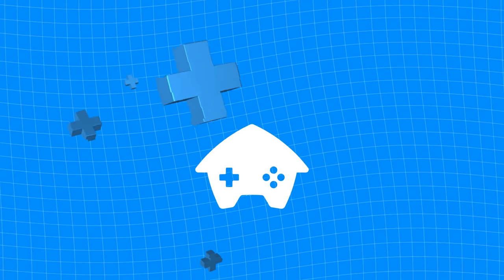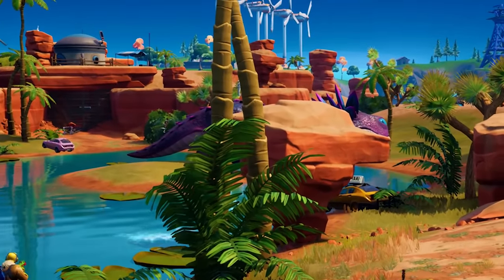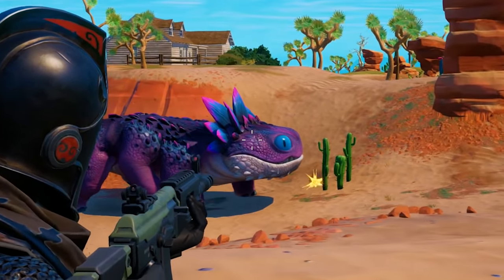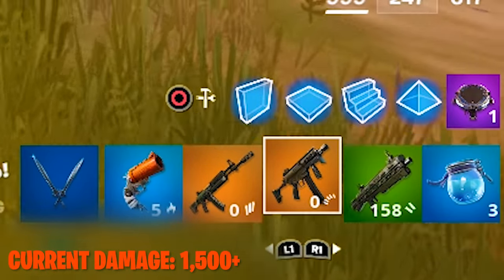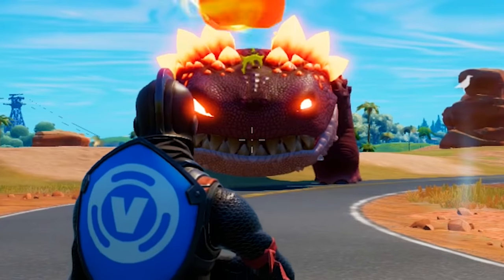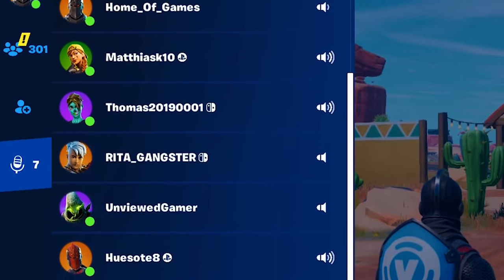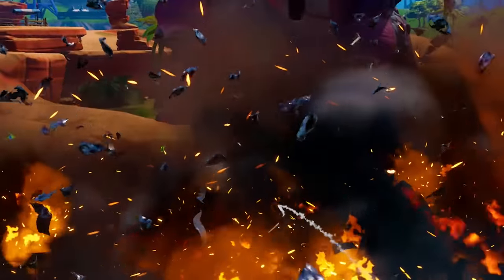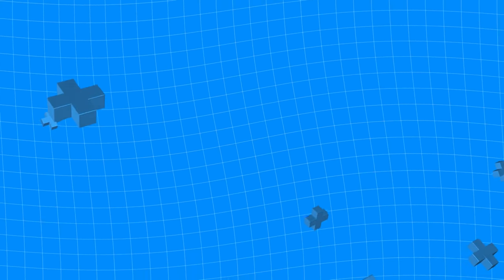We killed *KLOMBO* in Fortnite!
Fortnite Chapter 3 Update added Klombo the Dinosaur, and today we finally killed Klombo dead, his death will be remembered!